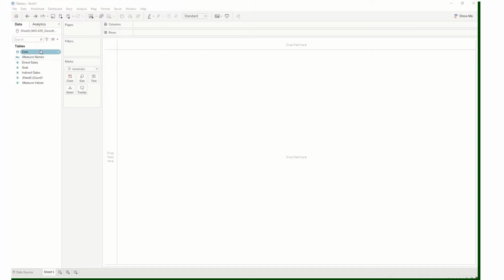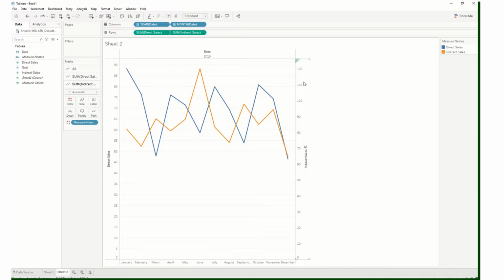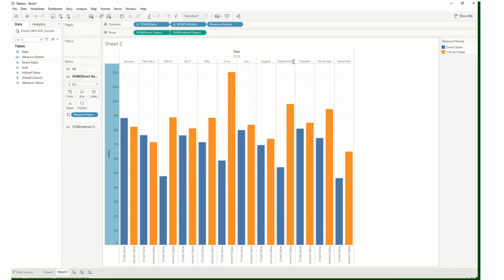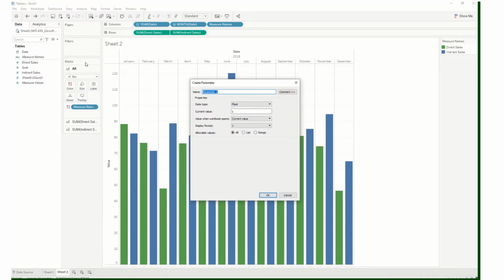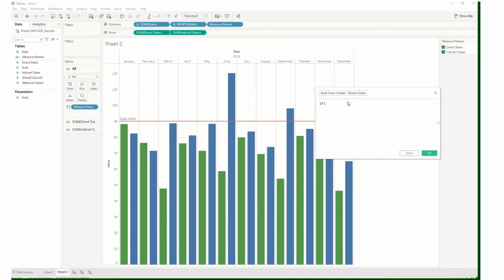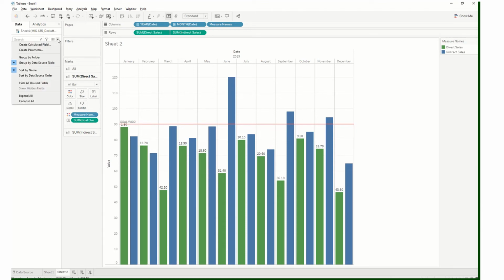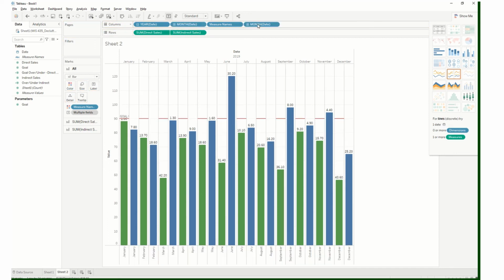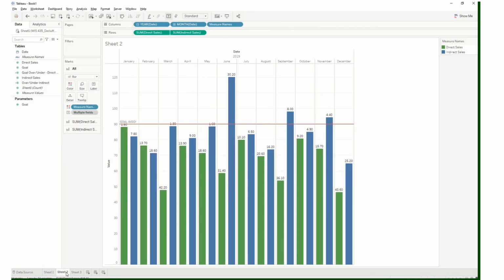Tableau - Side-by-Side Bar w/ Calc Field Label/Bar-in-Bar/Dual Axis/Synchronous Axis/Reference Line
In this Tableau tutorial, I show you how to create a dual/synchronized axes side-by-side bar chart, create a calculated field so that only one bar is labeled, create a reference line, and create a car-in-bar chart